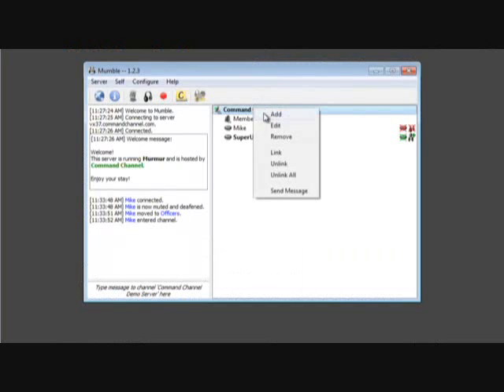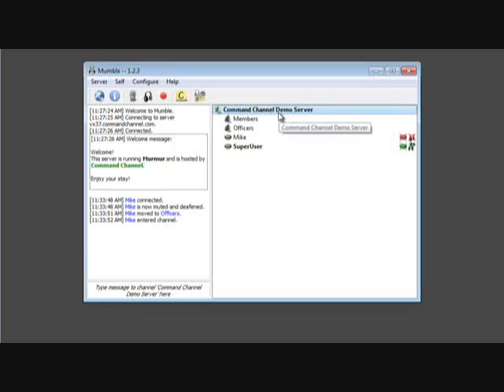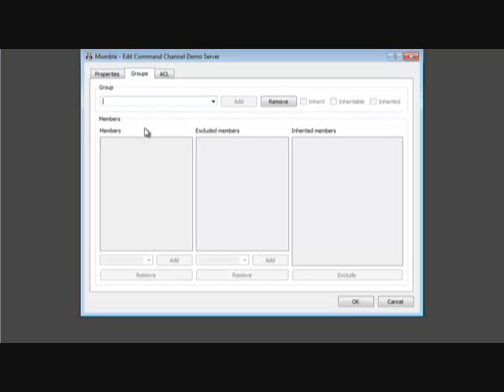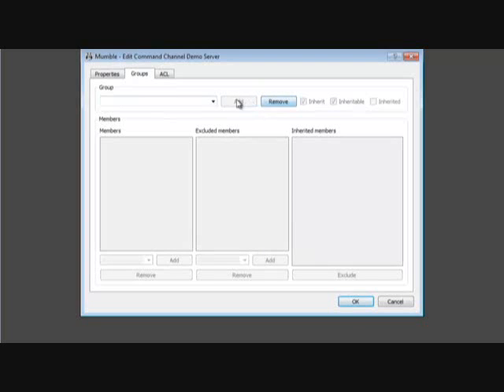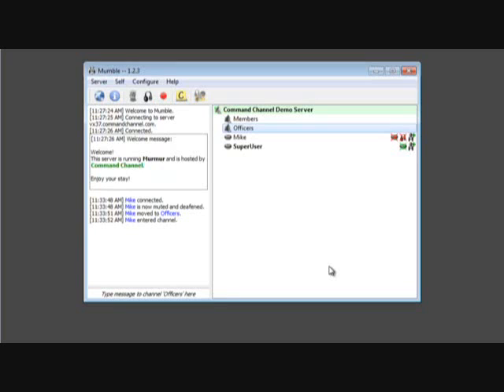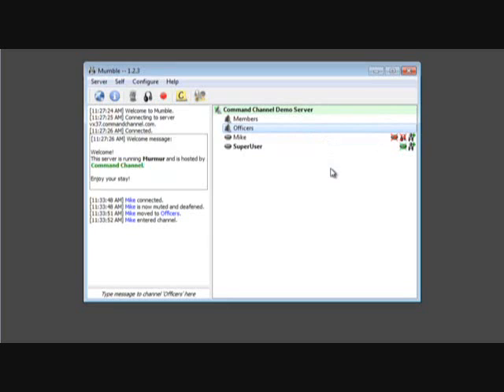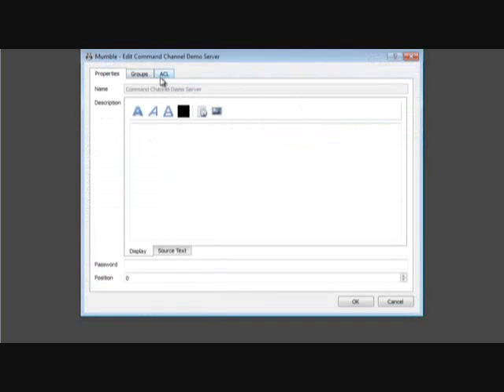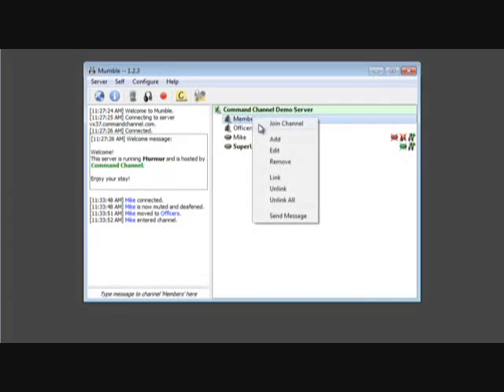Setting Channel Permissions in Mumble Server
Go for Linux hosting unless you need to use certain applications or server-side languages. Linux hosting has a better reputation for uptime, stability, and resource use. Shared hosting that runs on Linux tends to be somewhat cheaper, as well. There are, however, certain applications that need Windows hosting, including Plesk, Microsoft Access, Silverlight, MSSQL, and ASP.net.